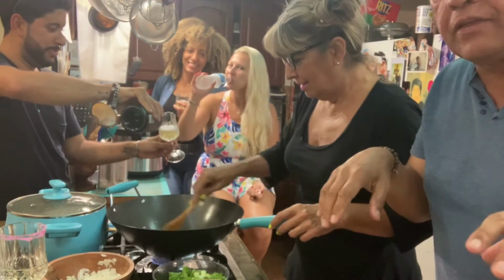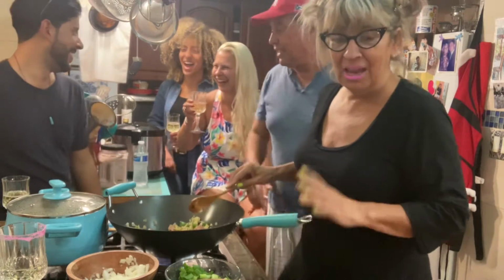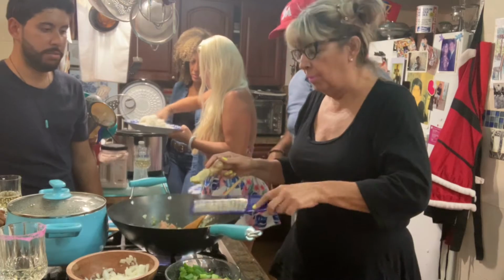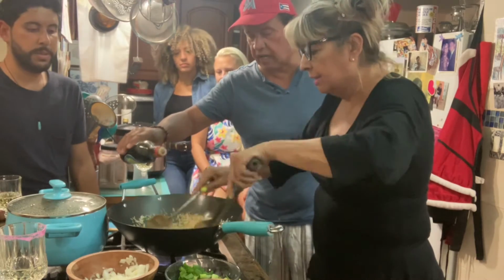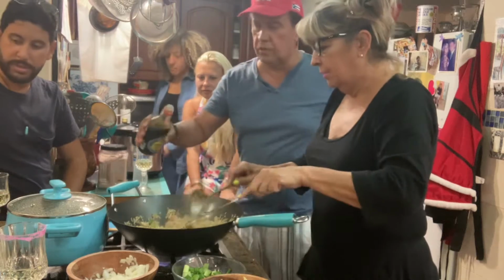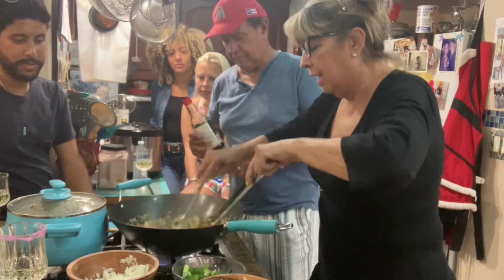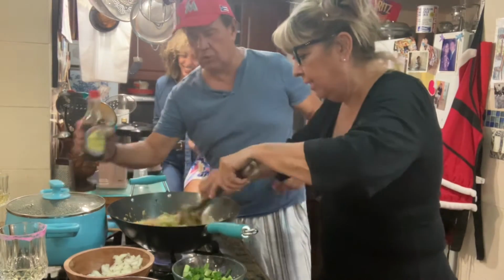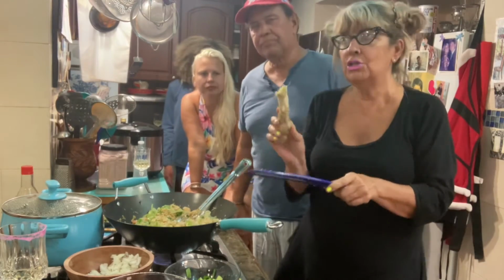Chinese Fried Rice with Shrimp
How to cook the original Chinese Fried Rice with Shrimp

CHIZA ART GALLERY